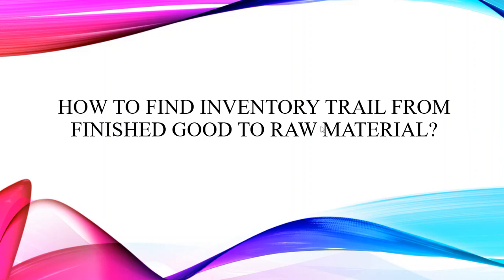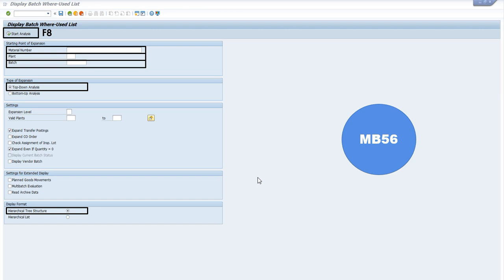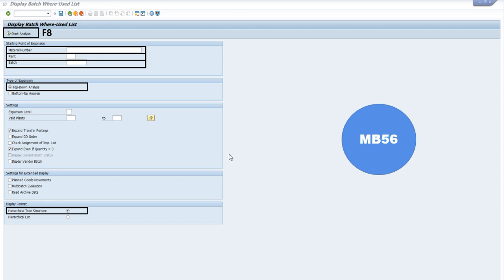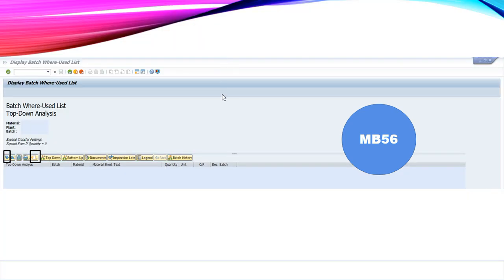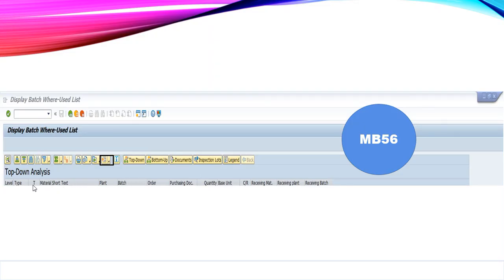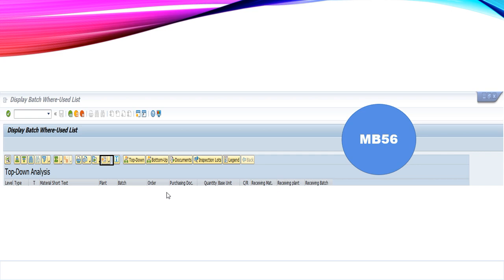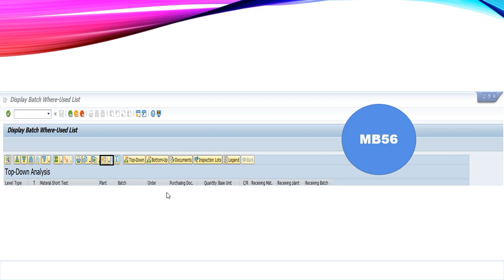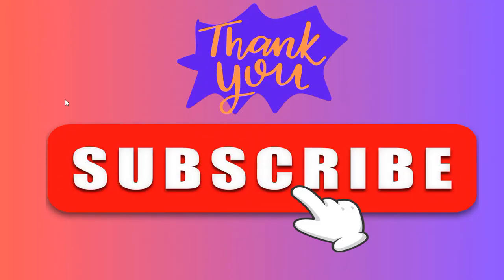How to find trail of inventory from Finished good to Raw material in SAP?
In this video you will learn how to find inventory trail from Finished good to Raw material using SAP transaction code MB56.